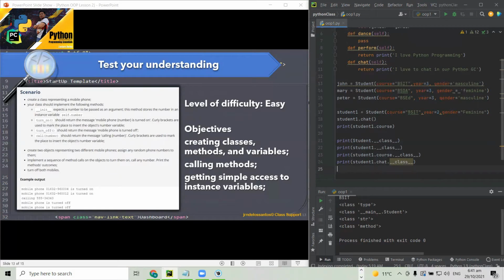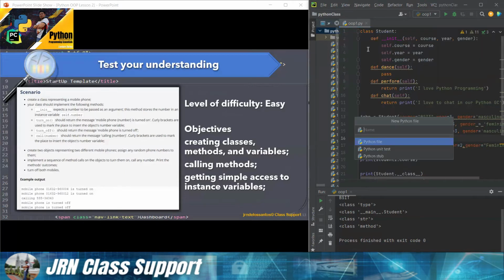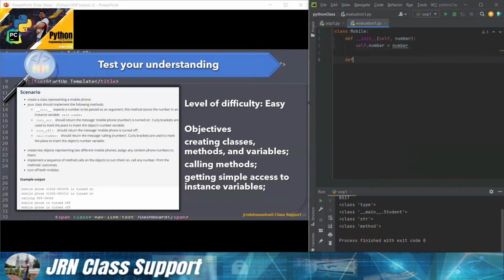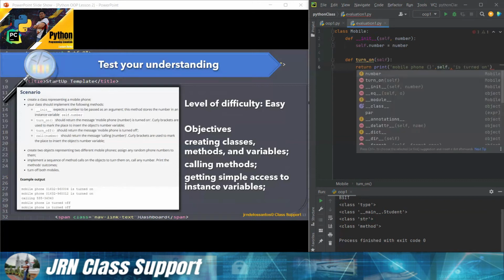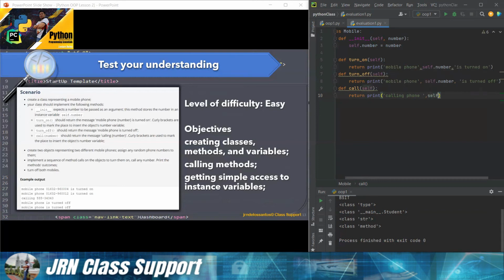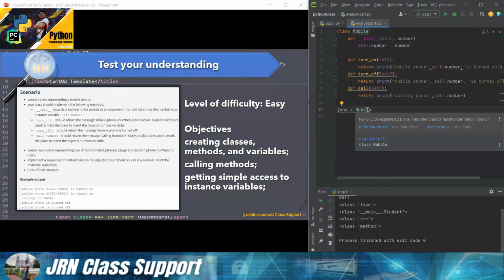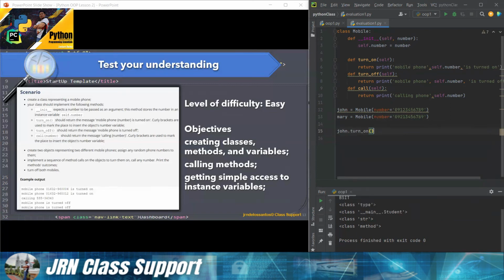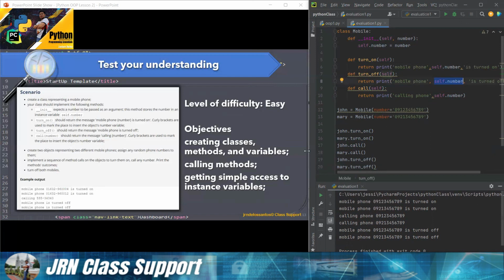Python Lecture Series Class Implementation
Evaluation 1 on Class Implementation

This video is part of the Python Essentials lecture series using PyCharm from jetbrains.com

The lecture series starts with the installation of Python and PyCharm in the end user devices. PyDroid 3 were selected as the IDE for students using smartphone.
This video content highlights the class discussion and intend to provide review materials to complement teaching and learning process.